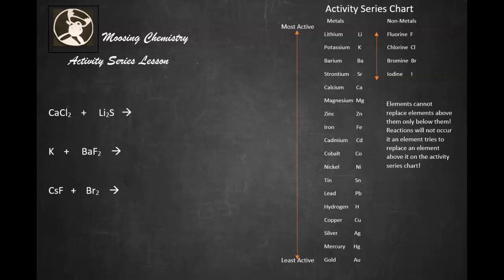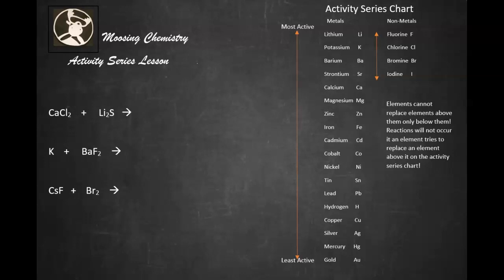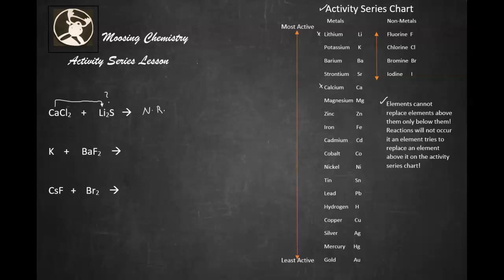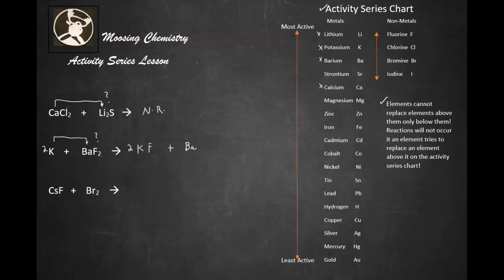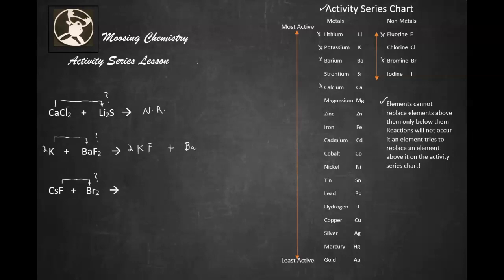Activity Series Lesson